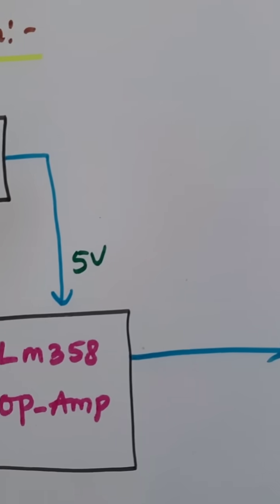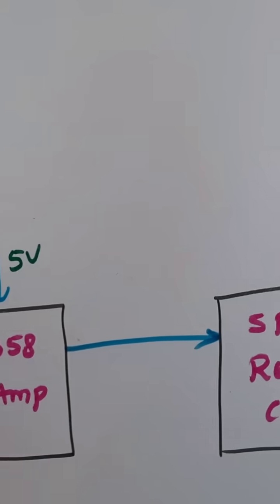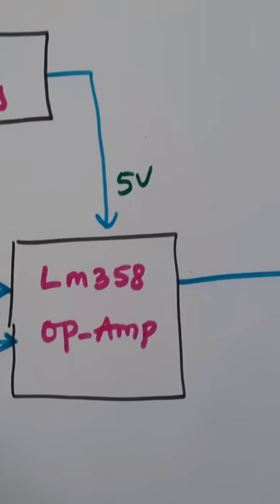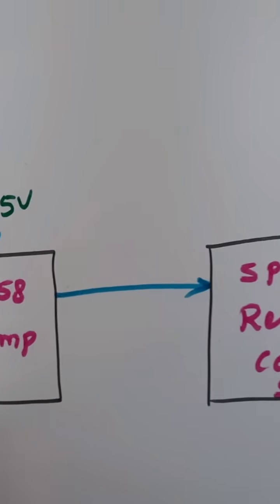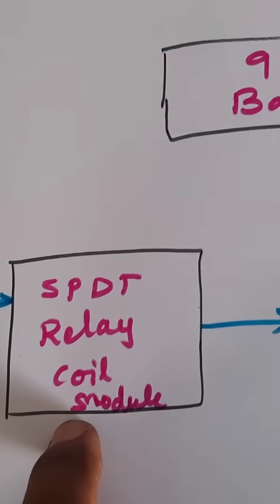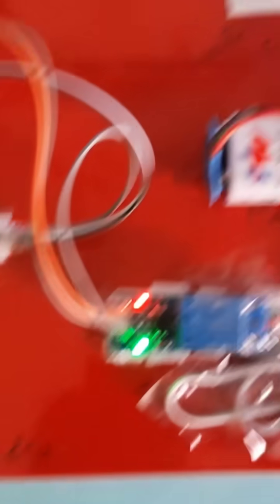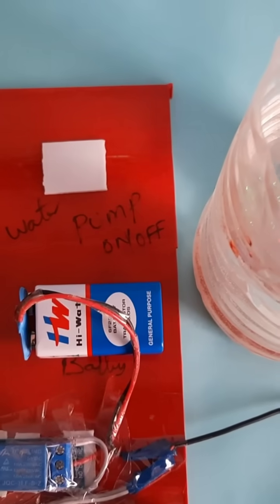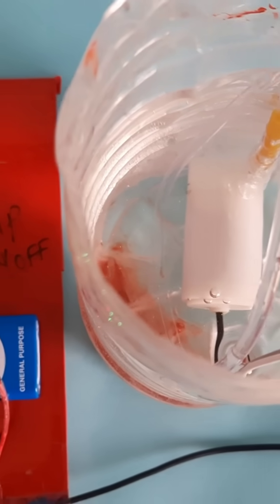Agro - Irrigation based water motor pump on /off System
1. Project Abstract / Synopsis
2. Project Related Datasheets of Each Component
3. Project Sample Report / Documentation
4. Project Kit Circuit / Schematic Diagram
5. Project Kit Working Software Code
6. Project Related Software Compilers
7. Project Related Sample PPT’s
8. Project Kit Photos
9. Project Kit Working Video links